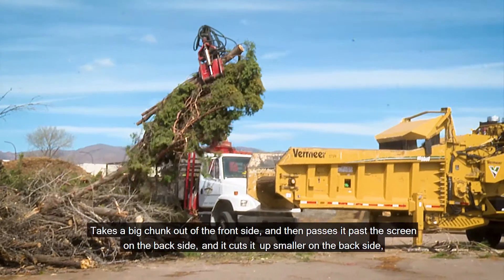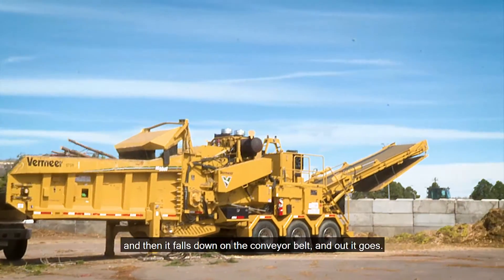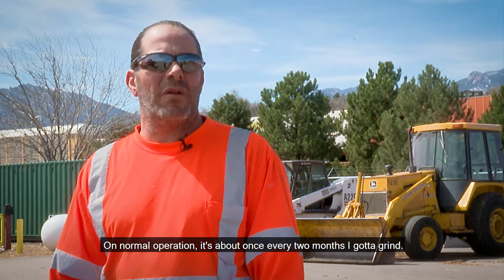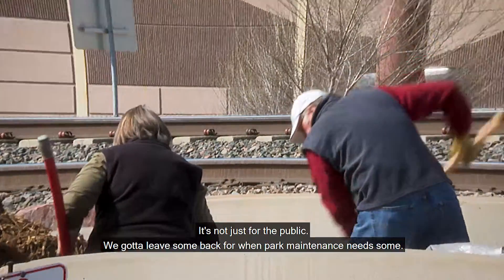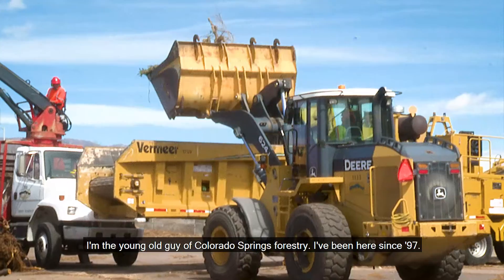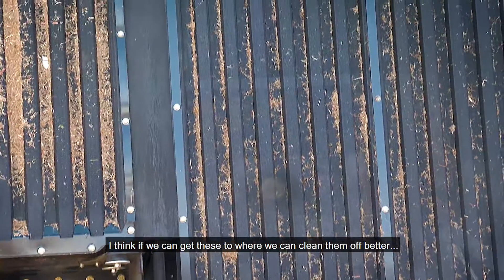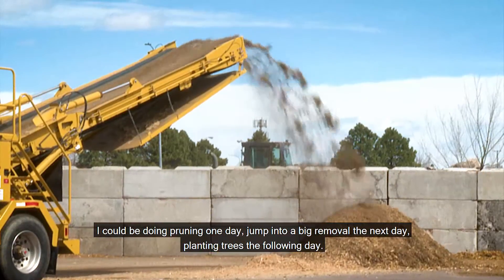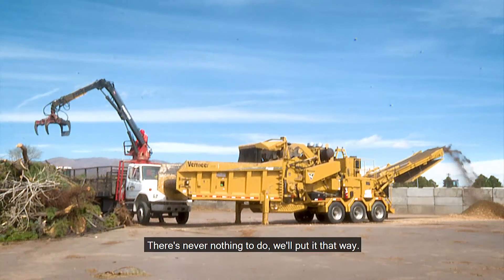Mic'd Up | Patrick Ford